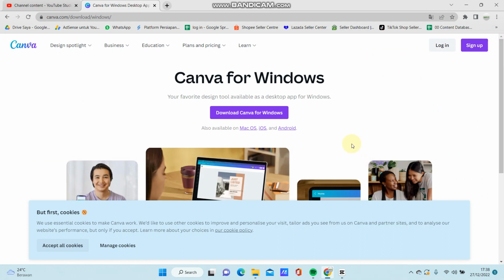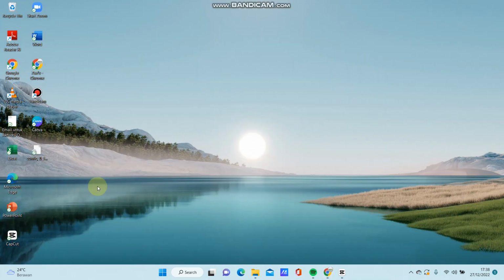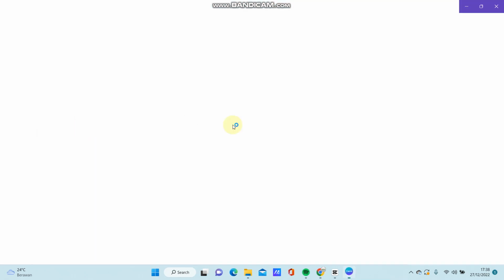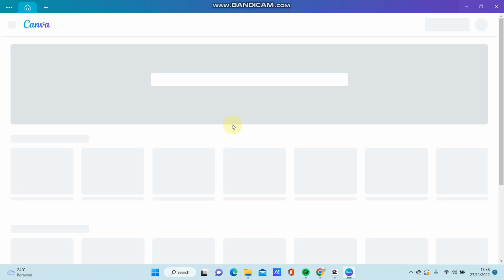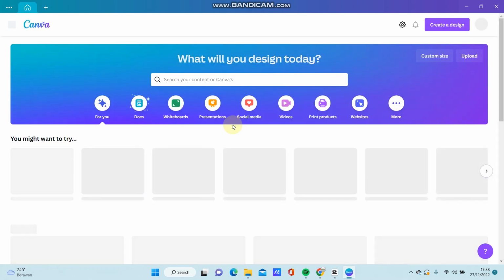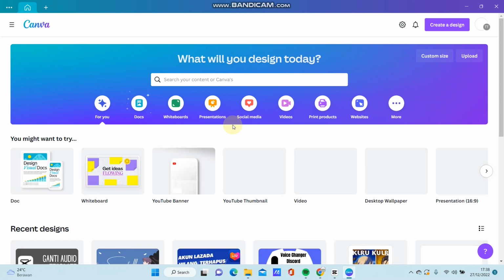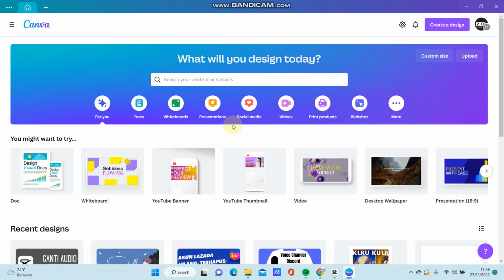Easy How To Open Canva In Laptop PC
This is how to To Open Canva In Laptop PC easily